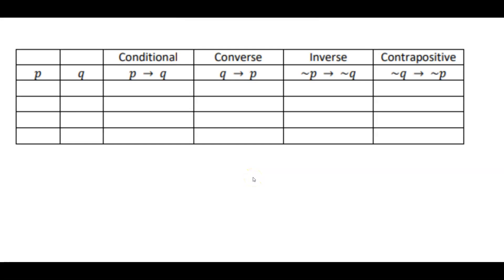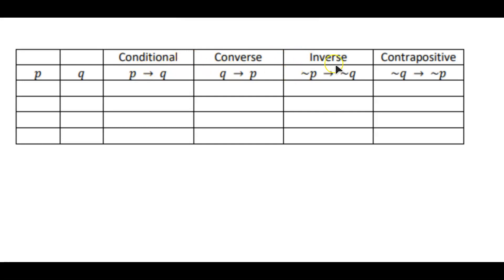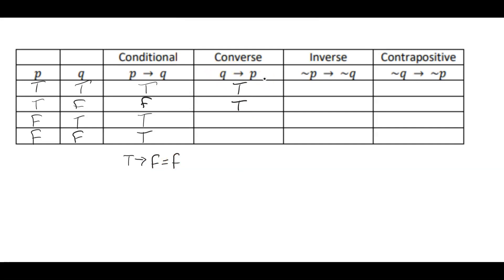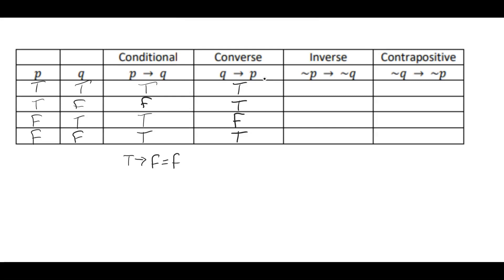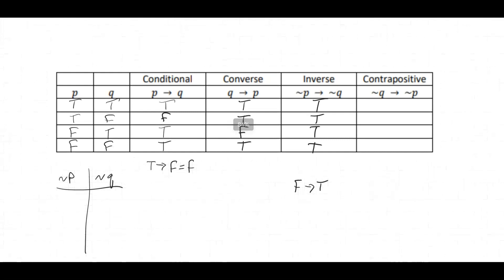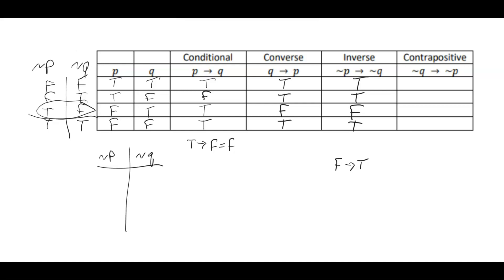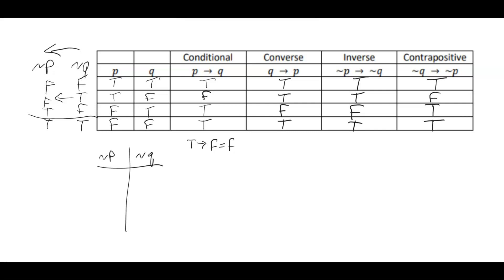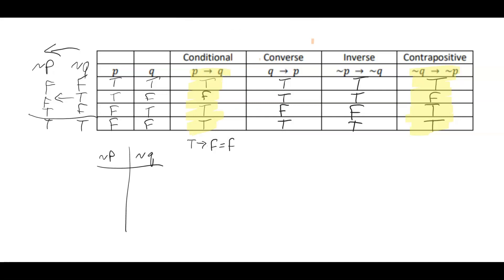103x Set and Logic Using a Truth Table to Show Equivalent St